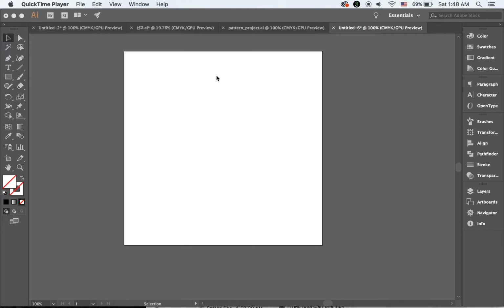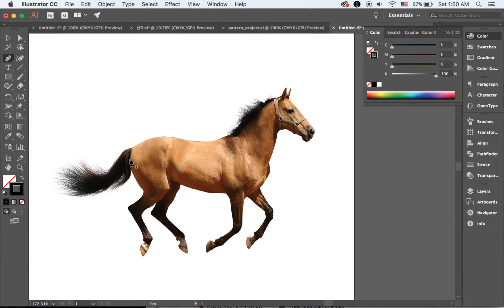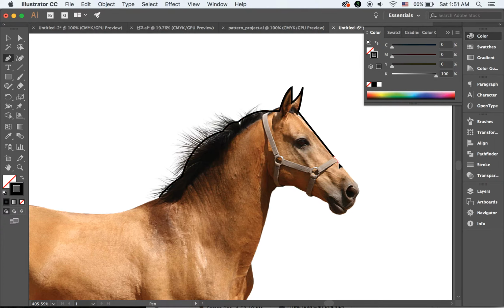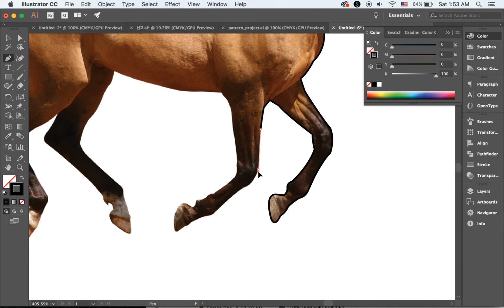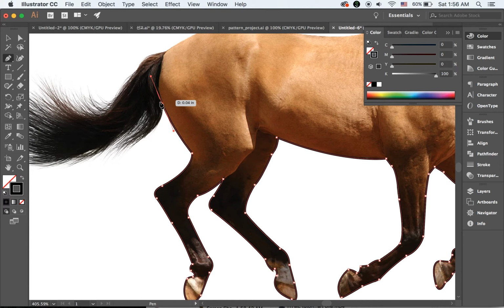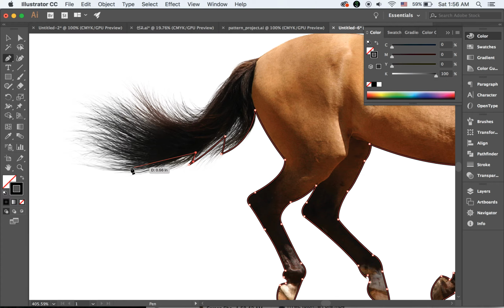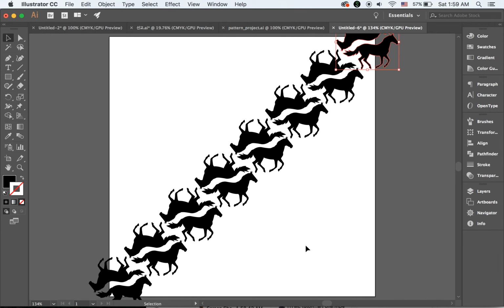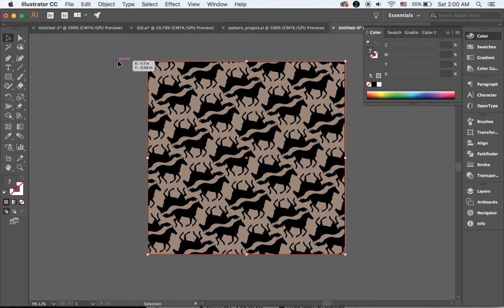Adobe Illustrator Pattern4